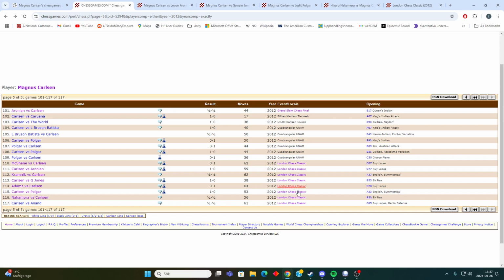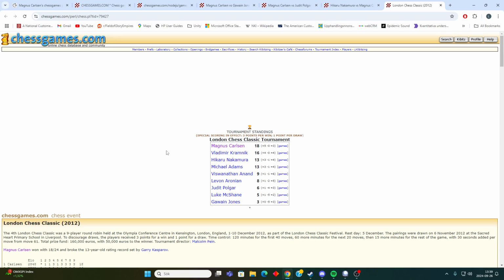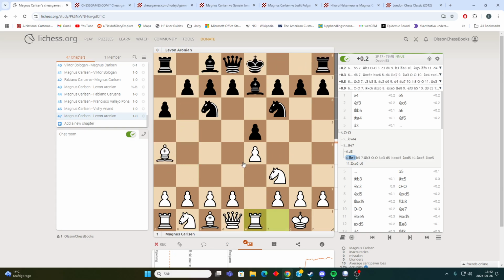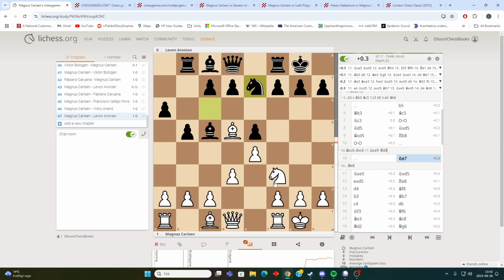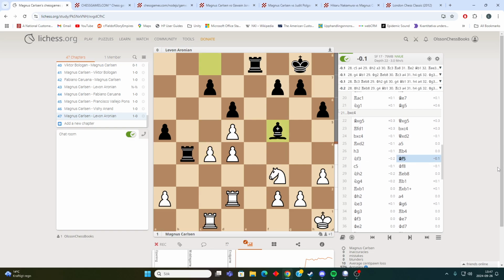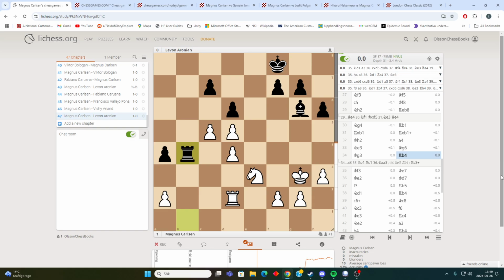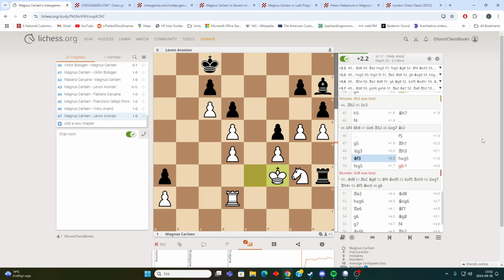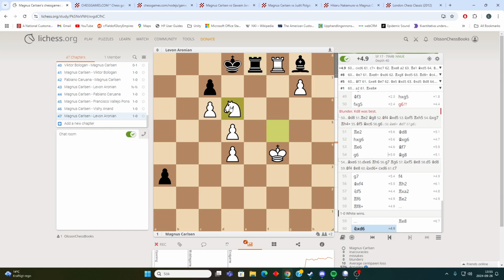Magnus Carlsen's best chess games part 109: Carlsen - Aronian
Magnus Carlsen - Levon Aronian
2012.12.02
London ENG